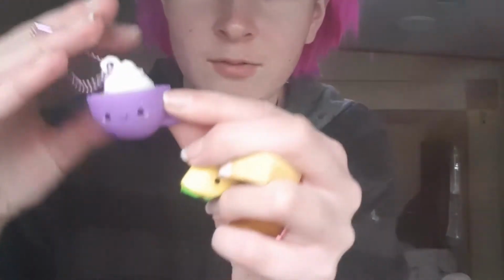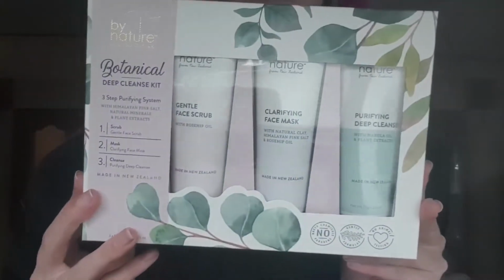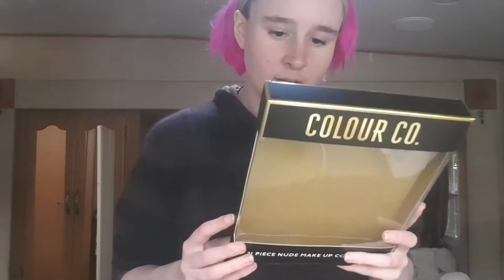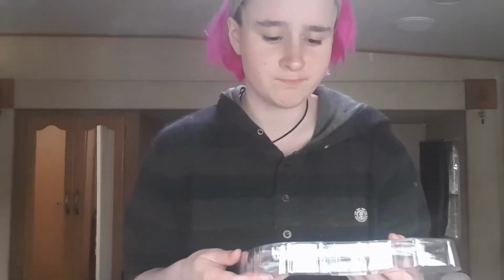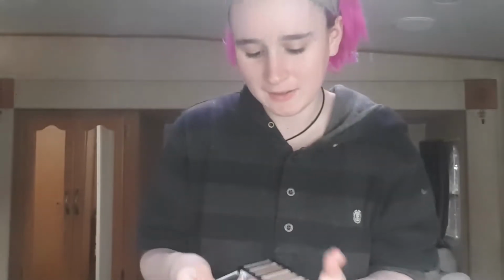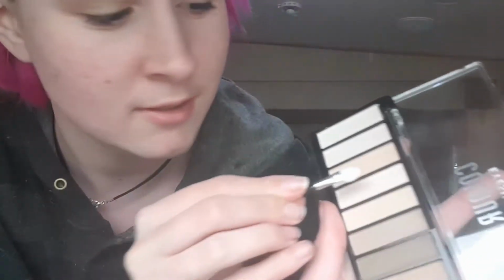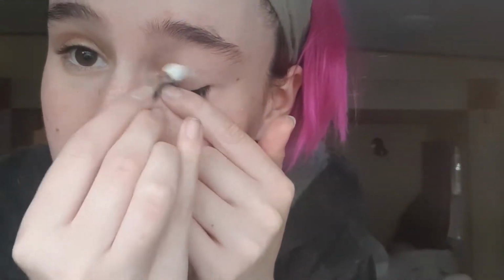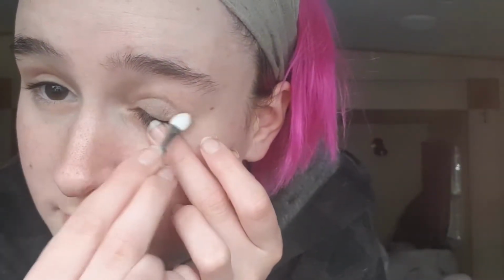Make up? 001